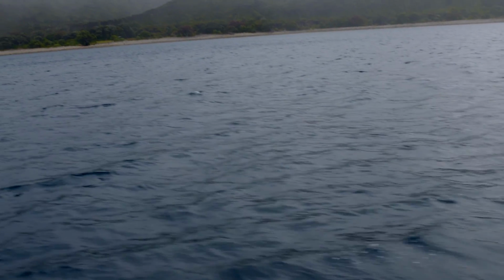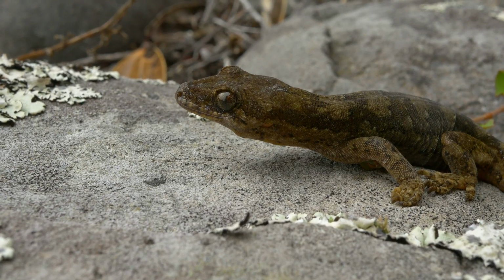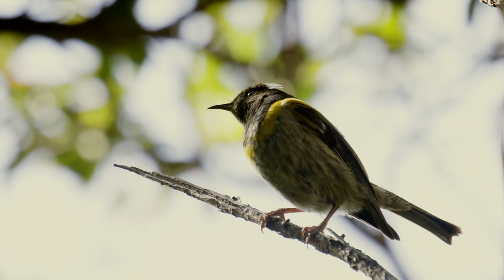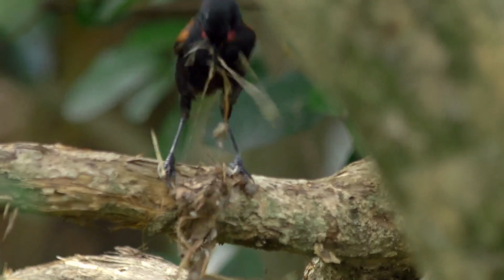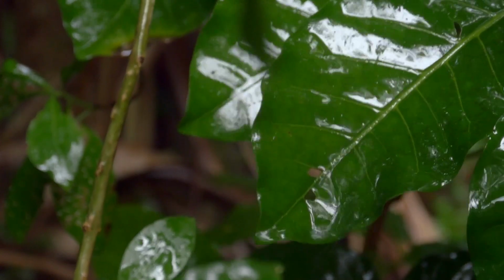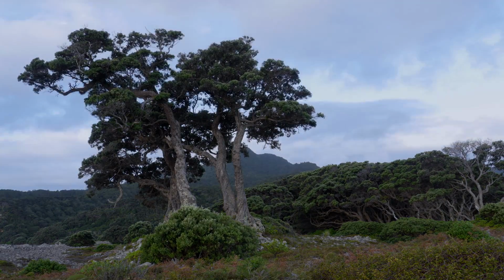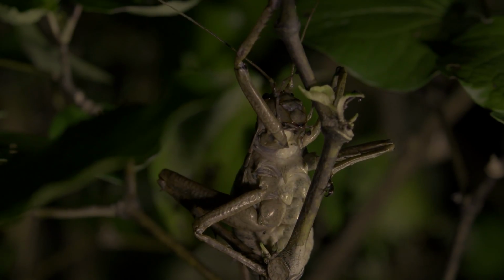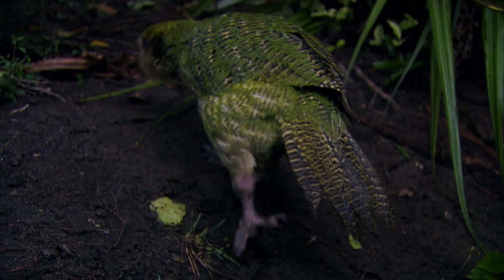Little Barrier Island - New Zealand's Ark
Eighty kilometres from downtown Auckland is another world… Te Hauturu-o-Toi: Little Barrier Island. For well over a century, this has been a treasured and protected wildlife reservation. The most intact ecosystem in New Zealand.  Native species such as hihi and kokako  that struggle to survive on the mainland are thriving on Hauturu. There are no pests here, and the waters of the Hauraki Gulf provide protection through isolation.

Little Barrier Island: New Zealand’s Ark gives viewers unprecedented access to the wonders of this precious island. From the stony shores that are a refuge for native reptiles to high ridges, riddled with the burrows of sea birds, and deep into the primeval forest, where native birds, insects and the ancient tuatara live and thrive in peace. This is New Zealand as it once was.

NARRATOR
Ruud Kleinpaste
Patron of Hauturu Little Barrier Island Supporters Trust

CAMERA OPERATORS
Max Quinn
Bill Morris

WRITER
David Hay

PRODUCTION MANAGER
Glenda Norris

EDITOR
Meg Townend

FINISHING EDITORS
Josie Haines
Ulf Uchida

Audio Networks

POST SOUND
Stacey Hertnon

DEVELOPMENT PRODUCER
Kristen Gillespie

EXECUTIVE PRODUCER NHNZ
Craig Meade

EXECUTIVE PRODUCER FOR THE  LITTLE BARRIER ISLAND TRUST
David Stone

Created for the Hauturu Little Barrier Island Supporters Trust

Special thanks to the David and Genevieve Becroft Foundation